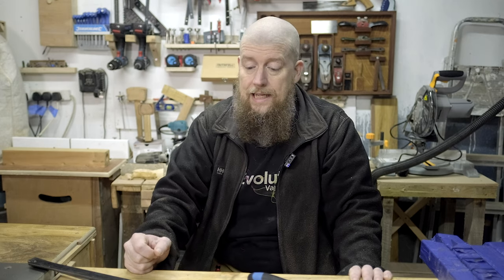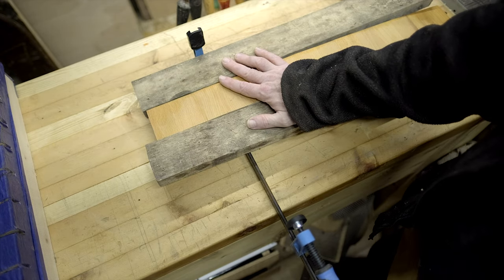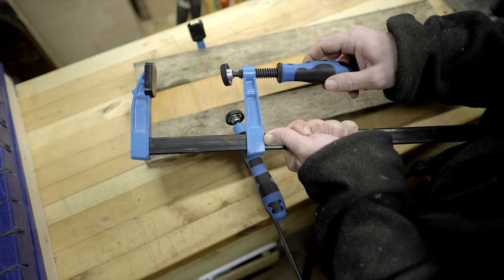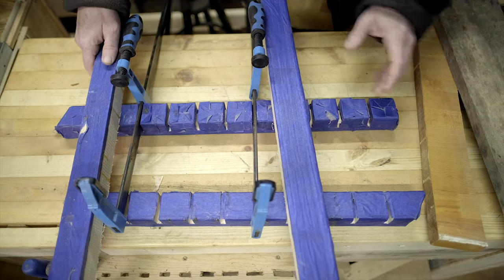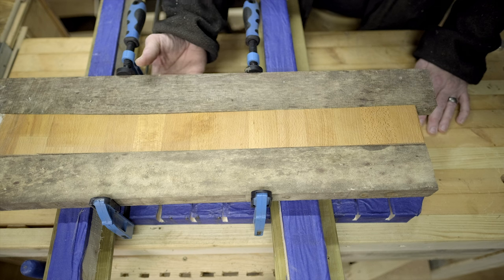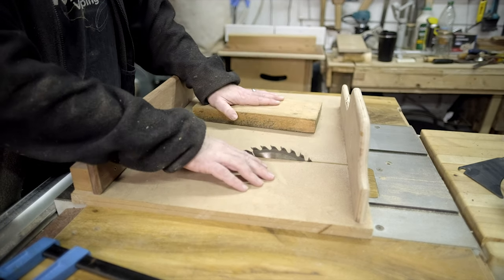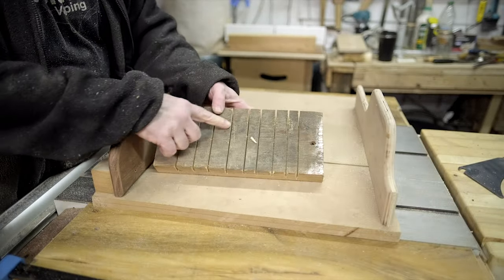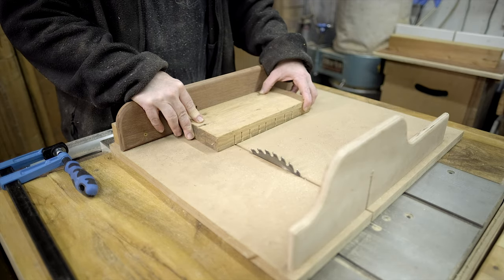Turn F clamps into Parallels for glue-ups!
We can't all afford posh Parallel Clamps, so here's a way to do board glue-ups using F clamps by adding some scrap wood and masking tape!
Epic Fail regarding a 2 minute video, but still pretty short (for me!)

Here's an associate link to the clamps on Amazon

You don't pay more, but it helps the channel.